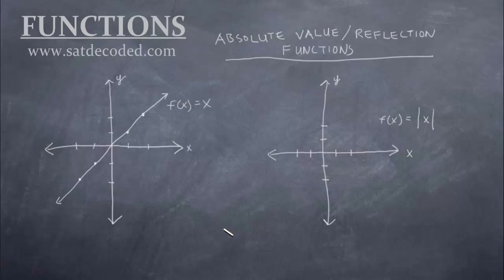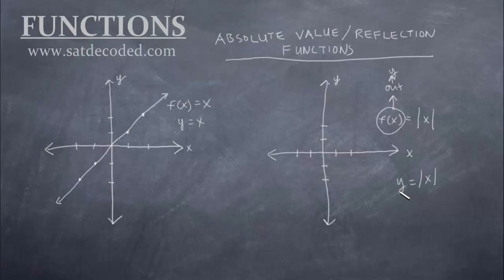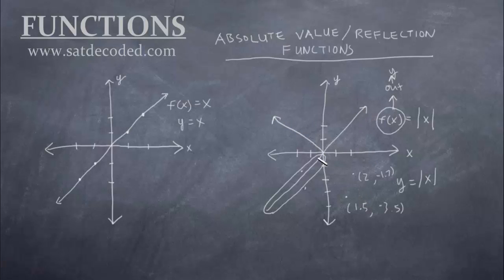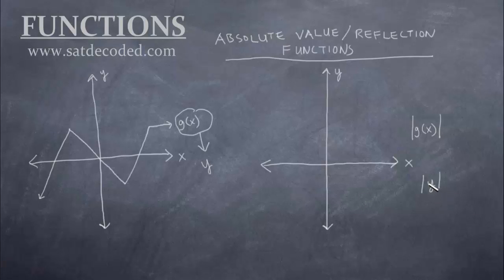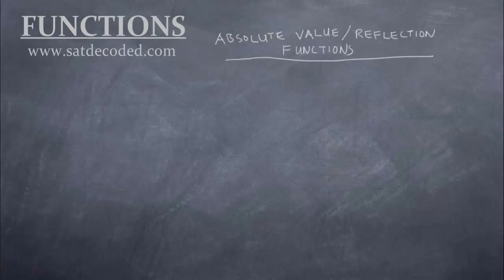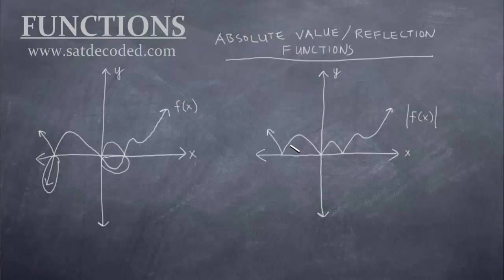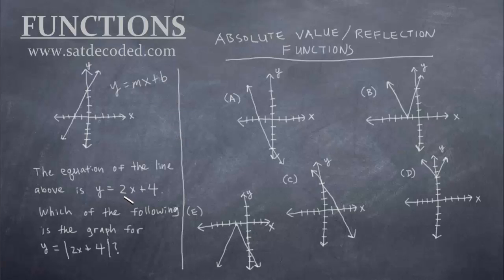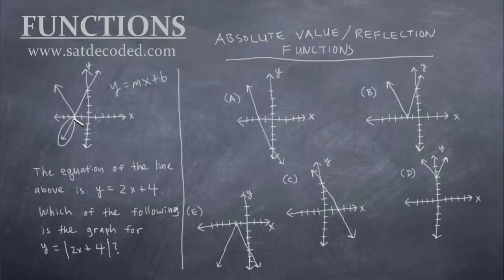SAT Math - Functions - Video 17: Absolute Value/Reflection Functions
SAT Math
Functions - Video 17: Absolute Value/Reflection Functions